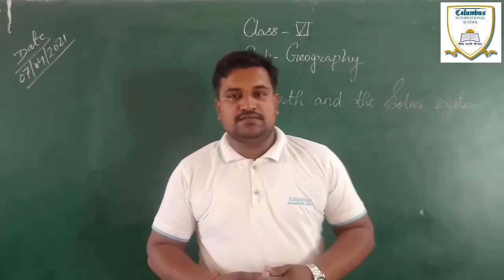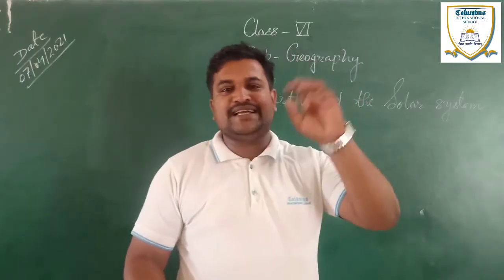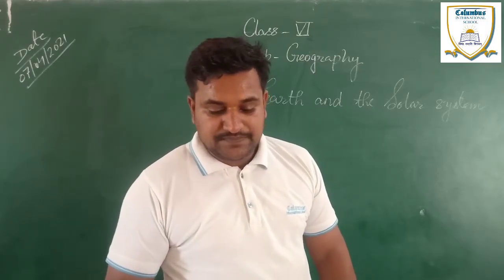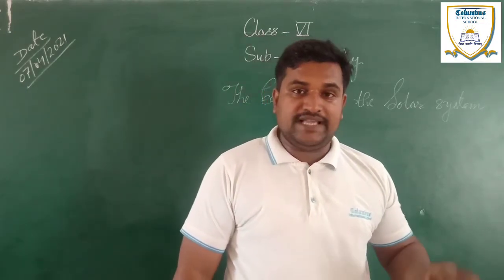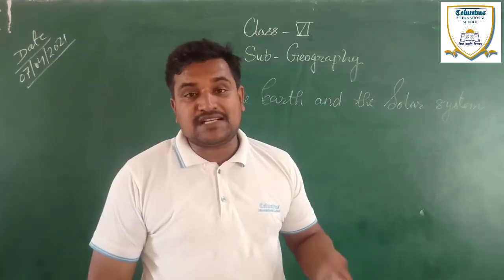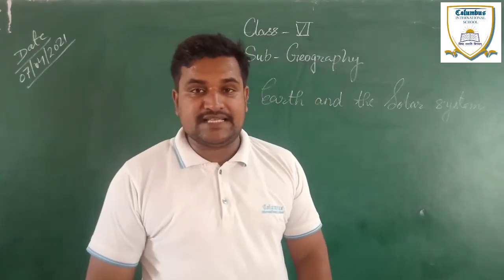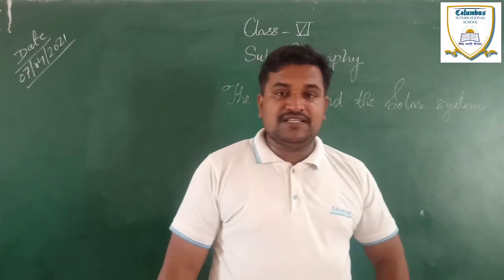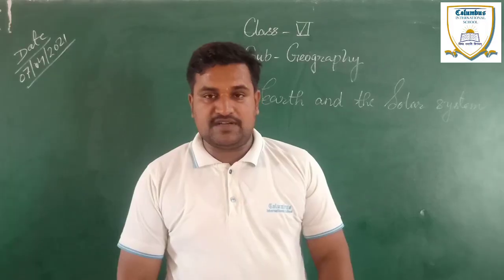The Earth and the Solar system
Hello Students,
In this video I'm going to explain you Geography chapter 1 of class 6.

Vivek Srivastav